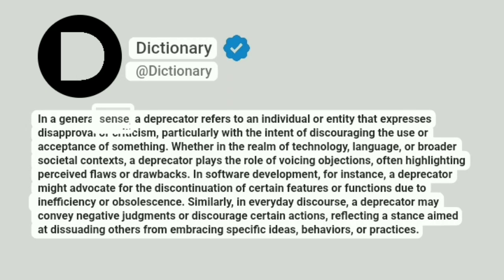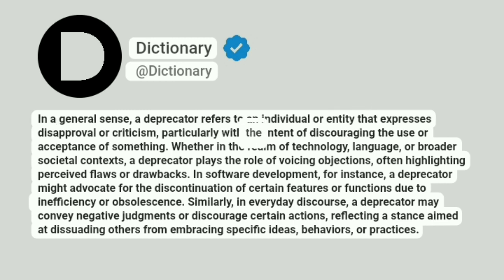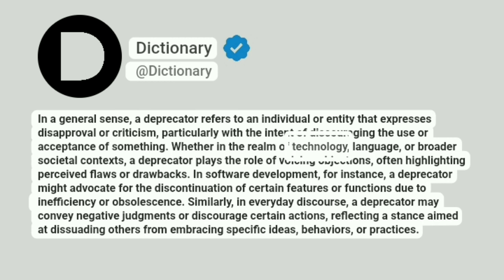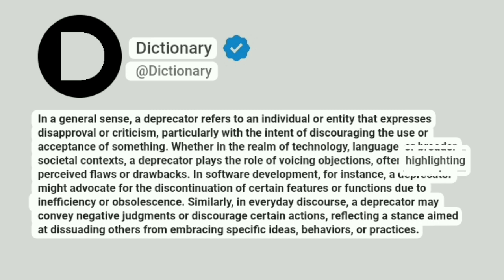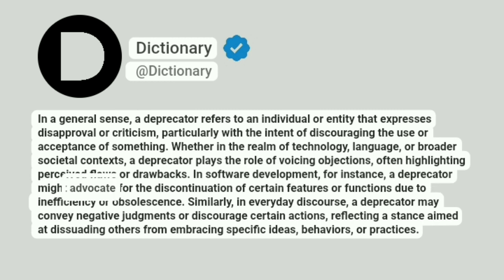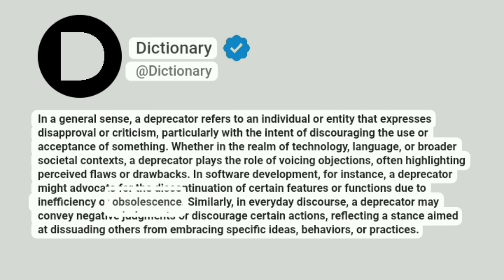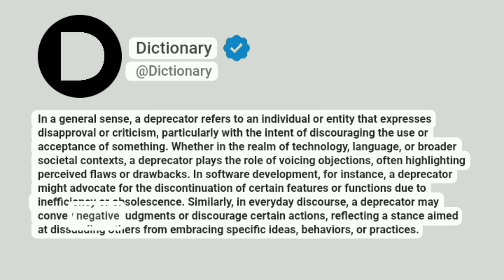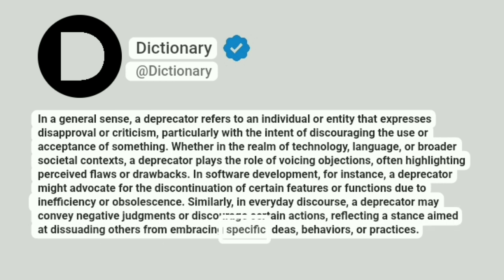Deprecator Meaning In English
In a general sense, a deprecator refers to an individual or entity that expresses disapproval or criticism, particularly with the intent of discouraging the use or acceptance of something. Whether in the realm of technology, language, or broader societal contexts, a deprecator plays the role of voicing objections, often highlighting perceived flaws or drawbacks. In software development, for instance, a deprecator might advocate for the discontinuation of certain features or functions due to inefficiency or obsolescence. Similarly, in everyday discourse, a deprecator may convey negative judgments or discourage certain actions, reflecting a stance aimed at dissuading others from embracing specific ideas, behaviors, or practices.